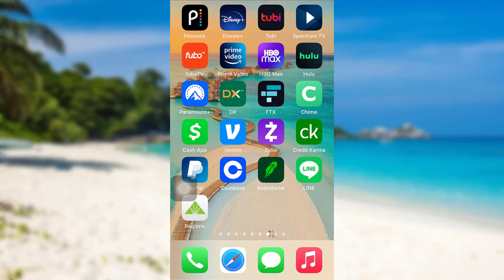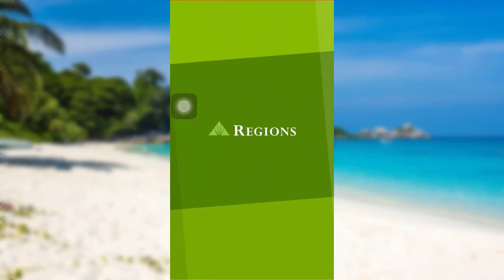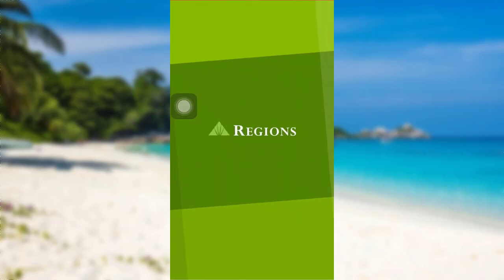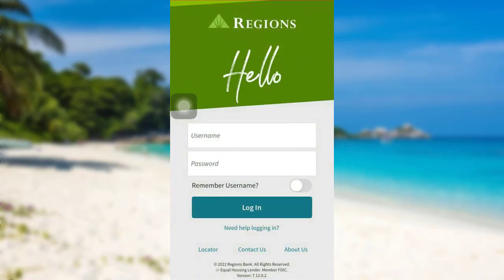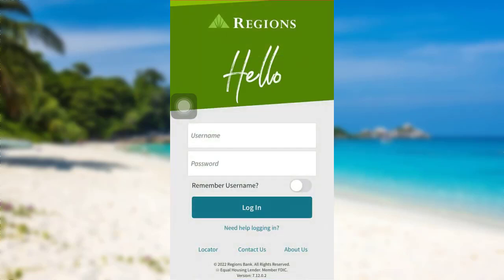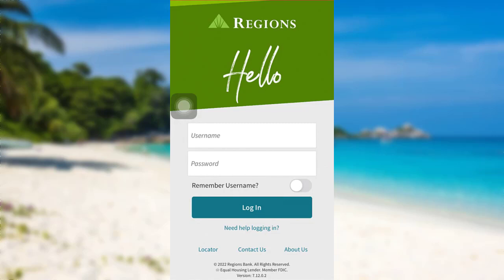Regions Bank Mobile App | Login Regions Mobile Banking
Regions Financial Corporation is a bank holding company headquartered in the Regions Center in Birmingham, Alabama. The company provides retail banking and commercial banking, trust, stock brokerage, and mortgage services.

This video guides you in quick easy steps to sign in for Regions mobile banking on your iPhone. If you want to know the steps that need to be followed to download and create an account in the Regions  app, make sure to watch this video till the very end

Once you have opened the app store, tap on the search icon at the bottom right corner of the screen. Now in the search bar, type  Regions and search for it. your device might take some time to find the app depending on your internet speed. Once your device has located the Regions  app, tap on it
After that you will be able to see an option: get. Tap on it. On my screen, there is an Open option in place of Get option. This is because I have already downloaded the app on my device. To download tap on the Get option and then your device will start downloading the app.
Once the app has been downloaded, you will also be able to see an open option in place of Get option. So tap on open to go to the app.
Nw you will be asked for the login details of your Regions account. The login details of your Region bank's mobile banking are the username and password of your account. So enter the details that have been asked and once you have entered the login details, click on  Login
Finally, you will be logged into your Regions account. In this way, you can download and sign in to your region's account.You can also create an account, or reset the password of your account